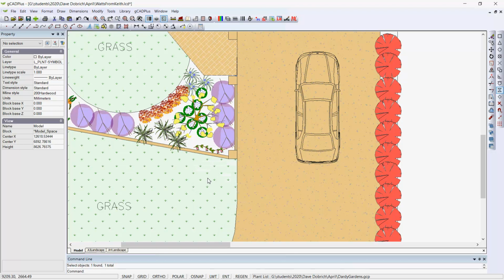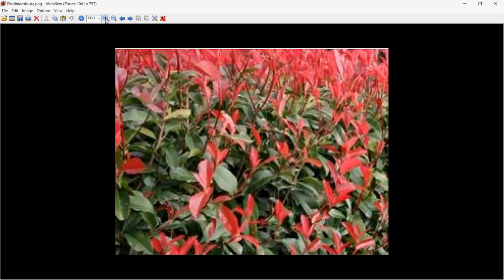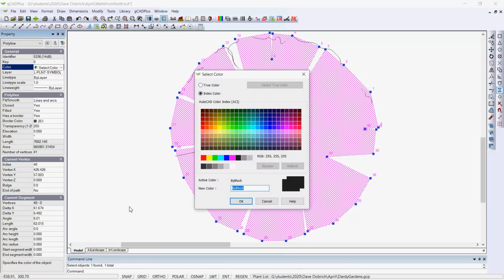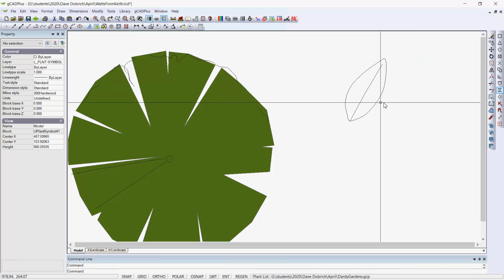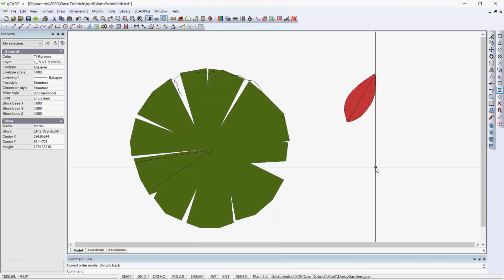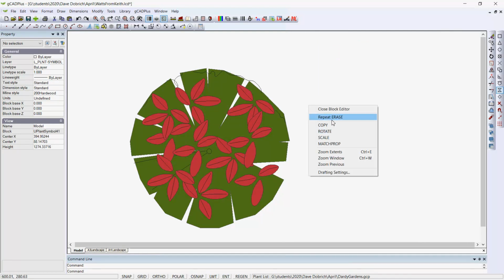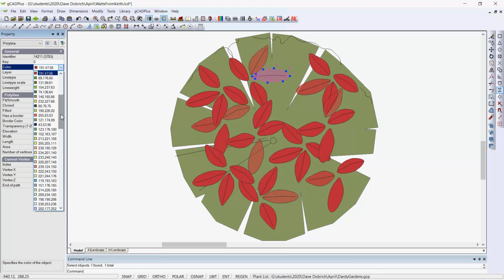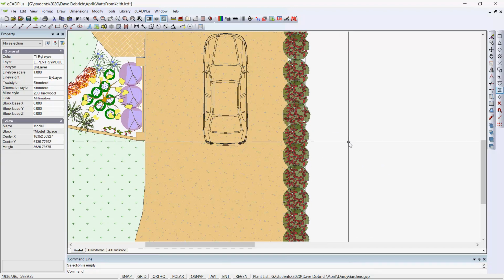Create a symbol for Photinia while working on a landscape plan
We take an existing symbol from the gCADPlus library and edit it to more accurately reflect the characteristics of the species. Determining colors to be used in the symbol using IrfanView was particularly helpful.